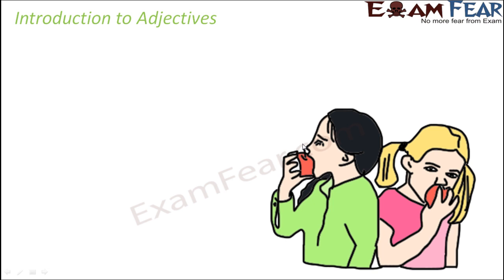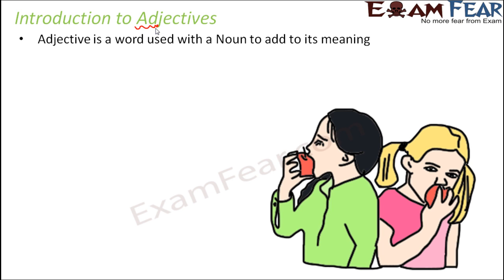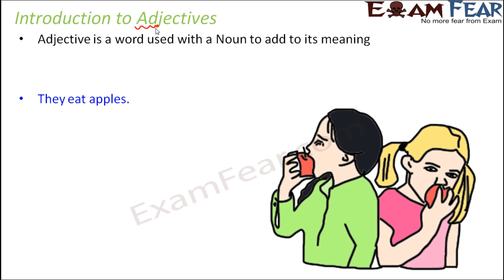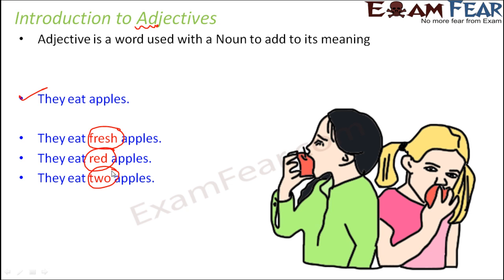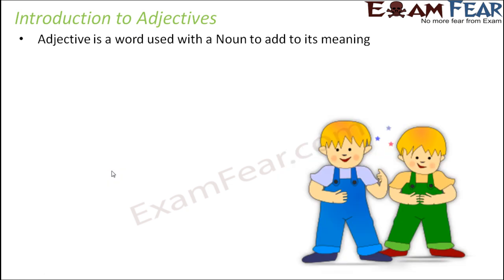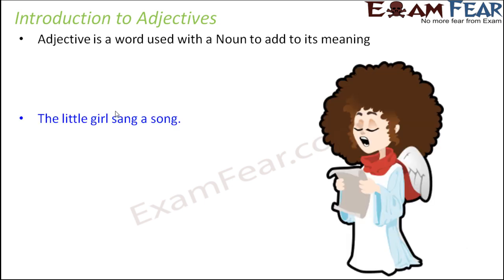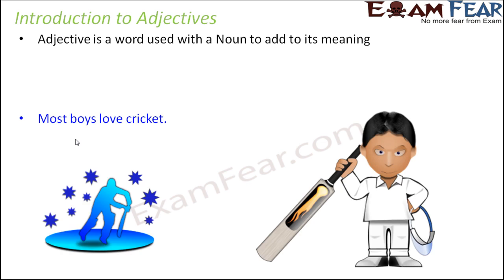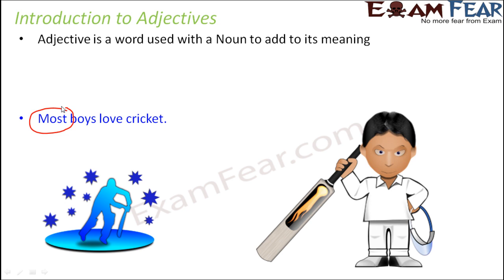Learn Adjectives in 6 minutes ( Part 1 ) Introduction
English Grammar Adjective (English) Part 1: Introduction